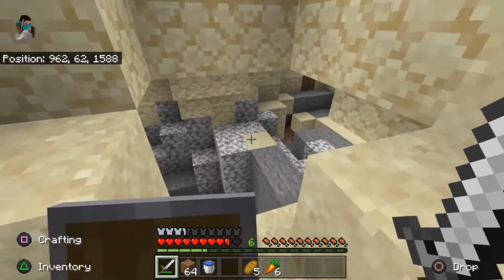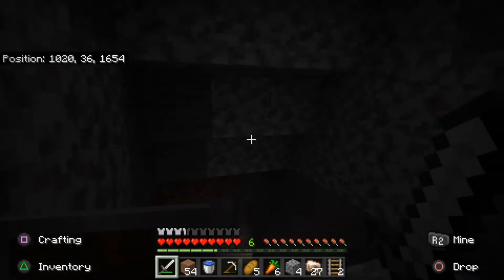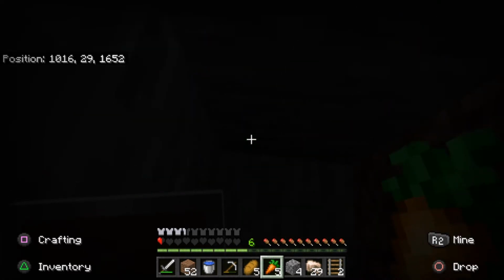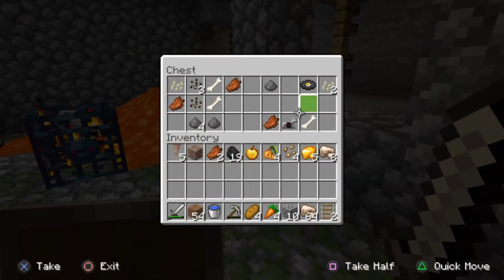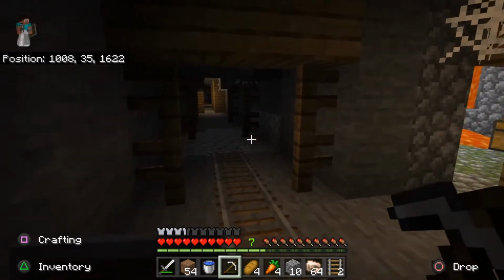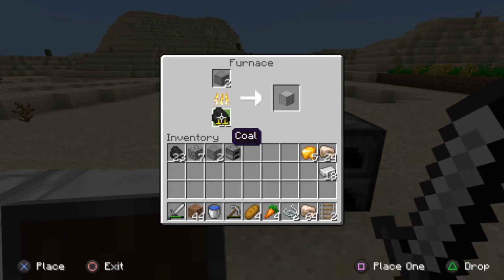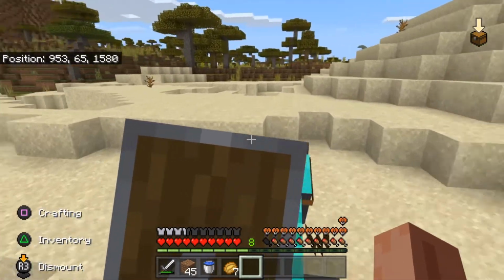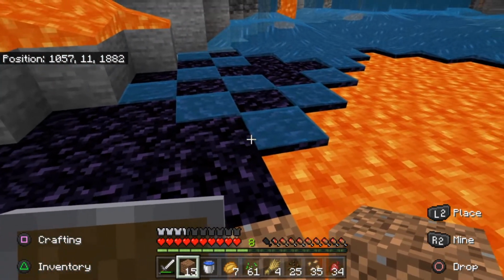Beating Minecraft for the First Time Episode #2 Things are going great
I am trying to beat Minecraft for the first time so yeah here is the video.